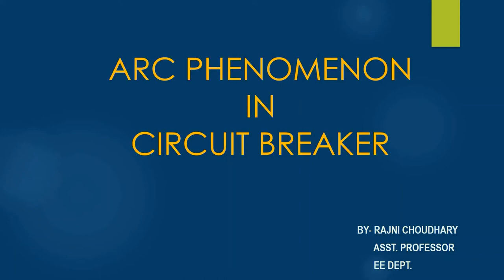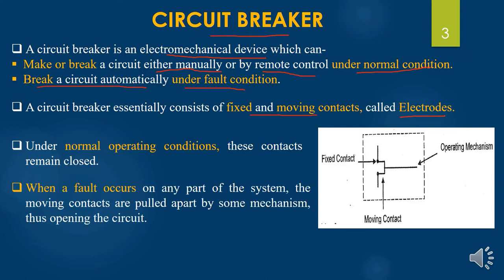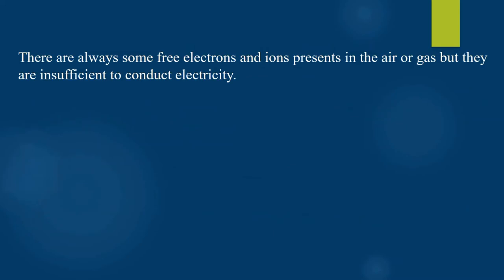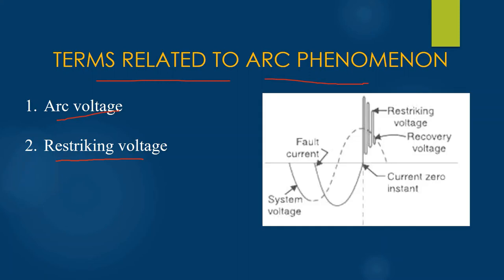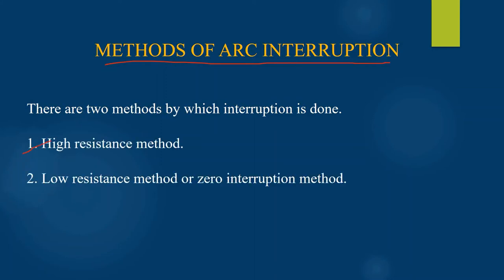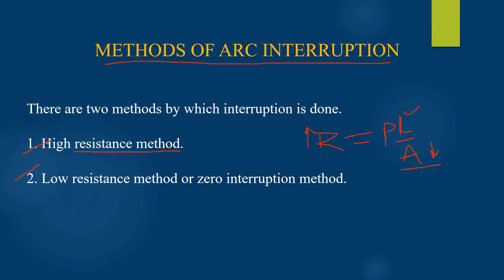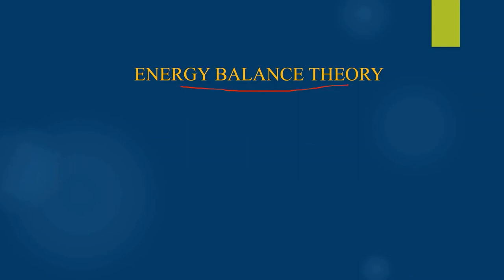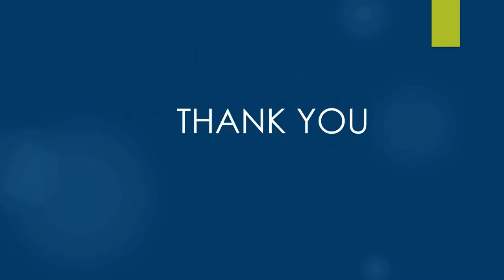Arc Phenomenon in Circuit Breaker | EE | By Ms. Rajni Choudhary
Topic-Arc Phenomenon in Circuit Breaker
B.Tech EE- 6th semester

Stay Updated! 🔔